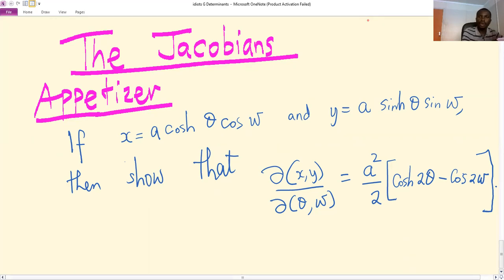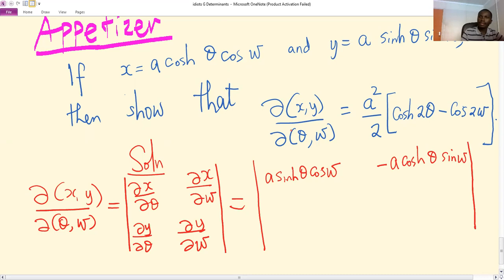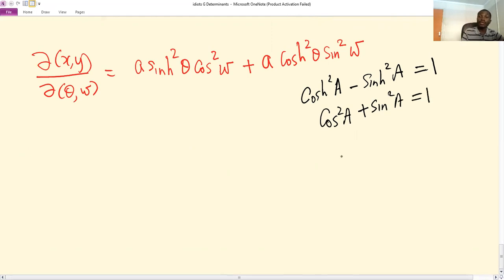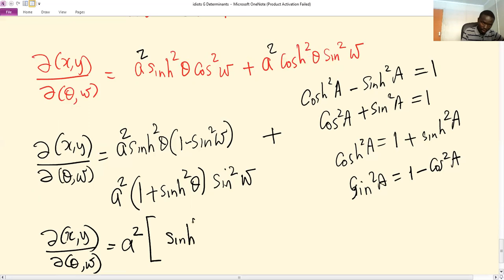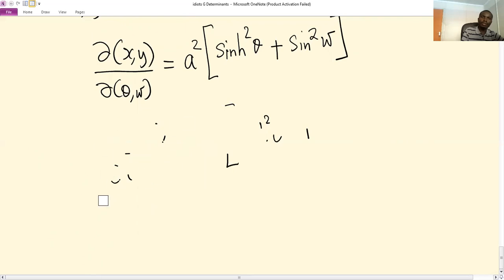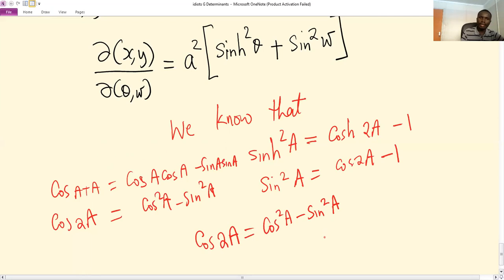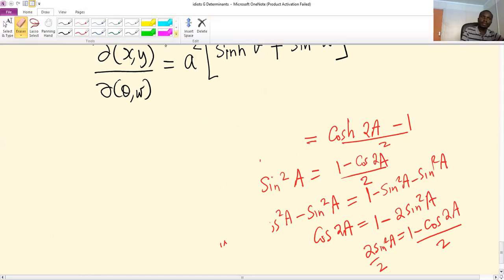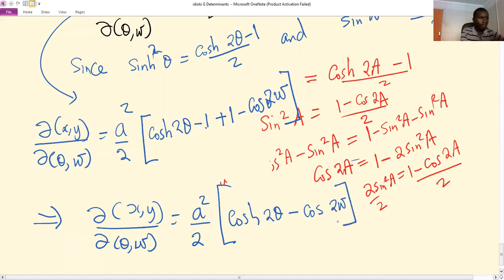The Jacobian Part 3